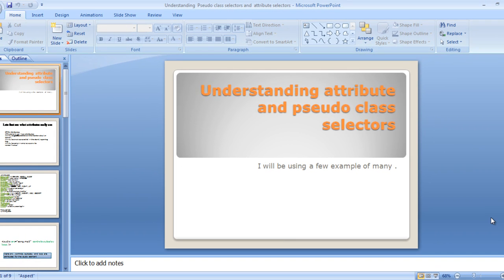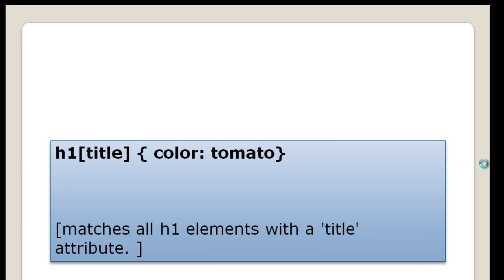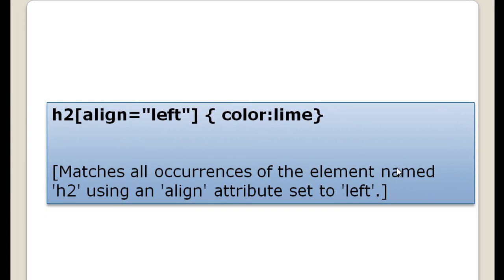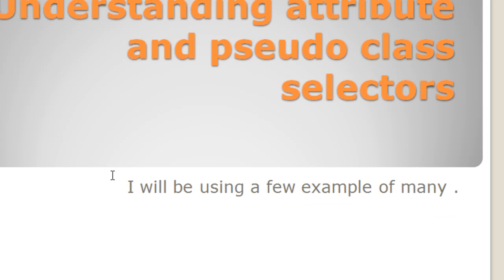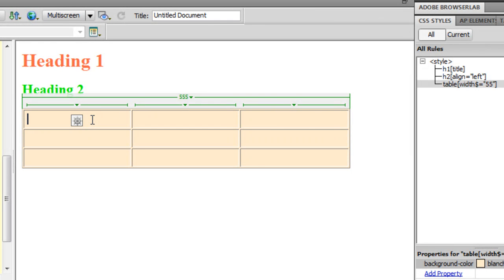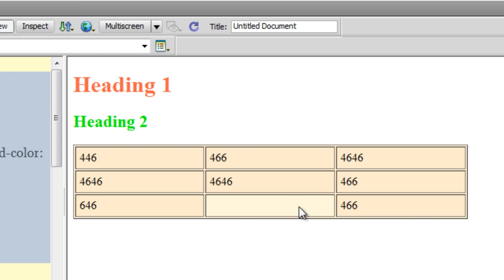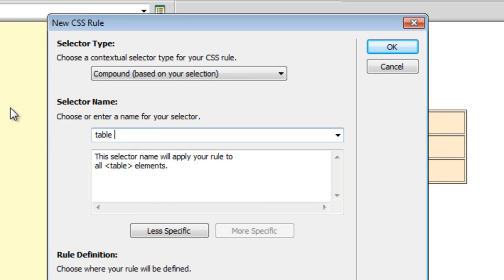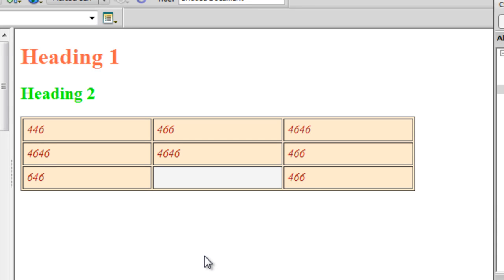Advanced css / html techniques in Dreamweaver cs 5.5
Style HTML Elements With Specific Attributes

It is possible to style HTML elements that have specific attributes, not just class and id.

Note: IE7 and IE8 support attribute selectors only if a !DOCTYPE is specified. Attribute selection is NOT supported in IE6 and lower.

Pseudo class selectors CSS selectors with a colon preceding them. You are probably very familiar with a few of them. Like hover:

a:hover {
/* Yep, hover is a pseudo class */
They are immensely useful in a variety of situations. Some of them are CSS3, some CSS2... it depends on each particular one. Outside of IE, they have great browser support. In IE land, even IE8, support is pretty barren. However, the IE9 preview has full support of them. The link-related ones work but not much else. Let's take a brief look at each one of them. Don't worry, there isn't that many. mohit manuja , mumbai